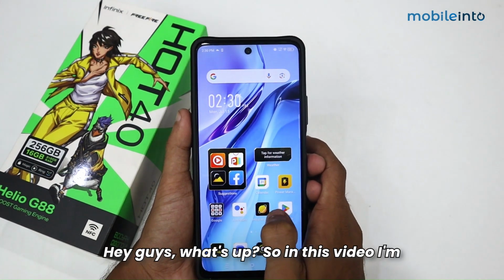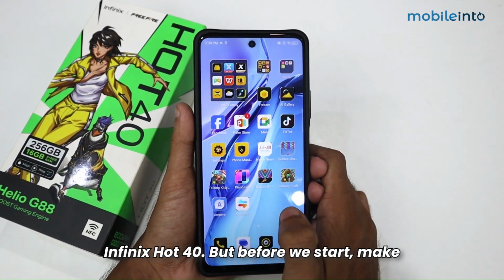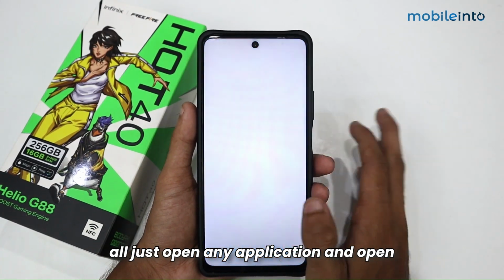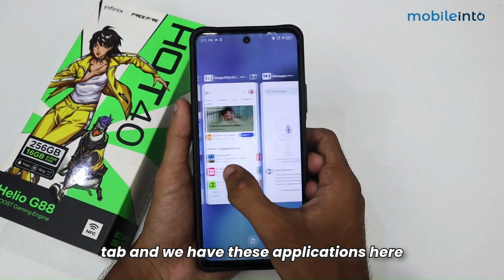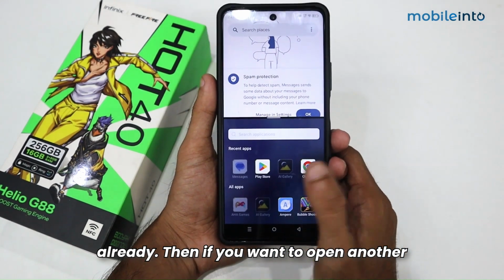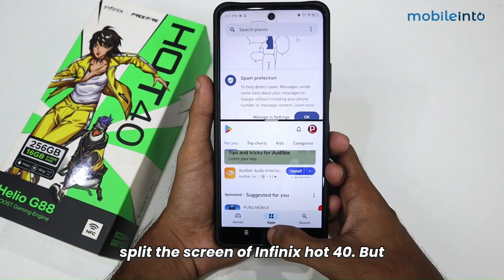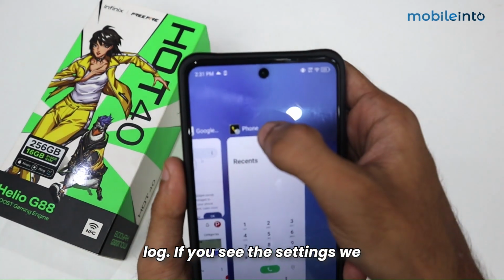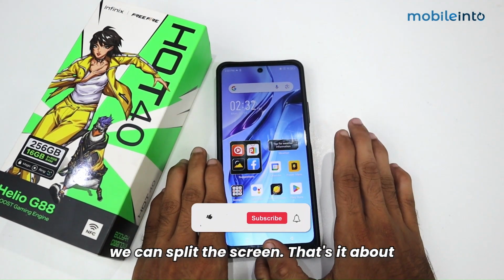How to Use Split Screen In Infinix Hot 40 | Enable Split Screen In Infinix Hot 40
How to use split screen in Infinix Hot 40. Learn how to enable a split screen in Infinix Hot 40 with this easy-to-follow tutorial. Split screen allows you to perform multitasking and use two apps simultaneously, increasing productivity.